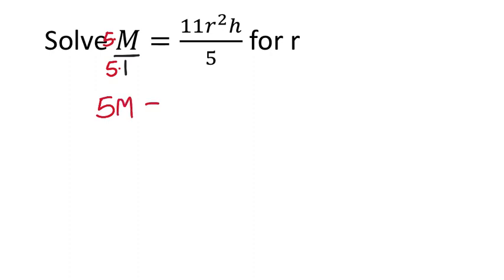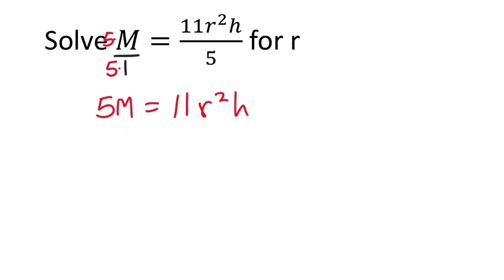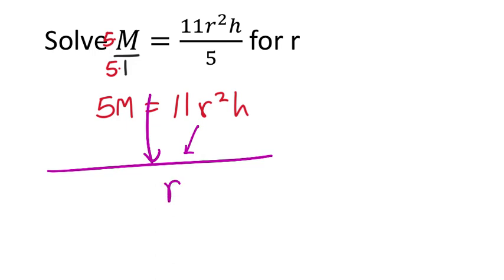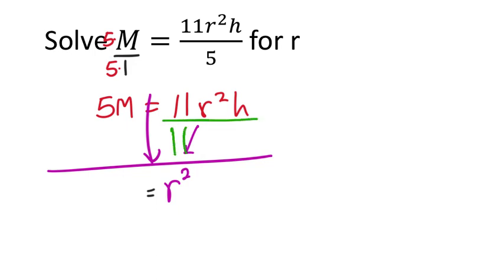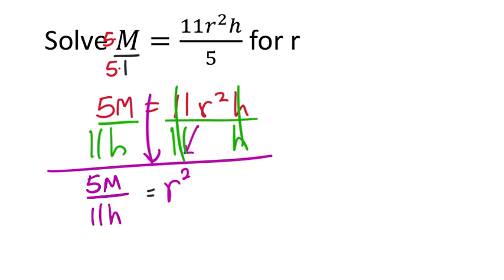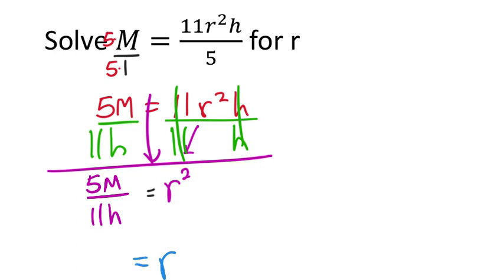Literal Equations and Exponents: an Example